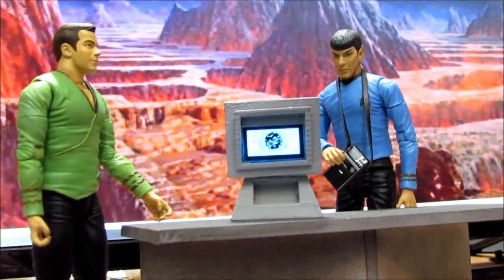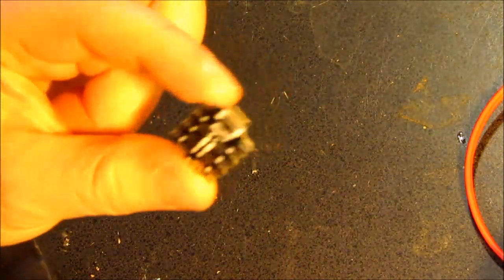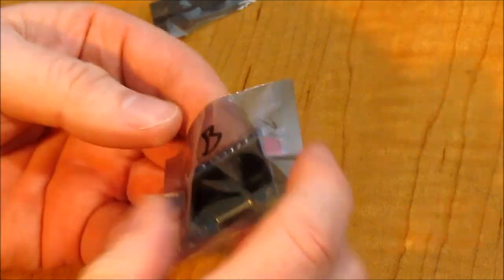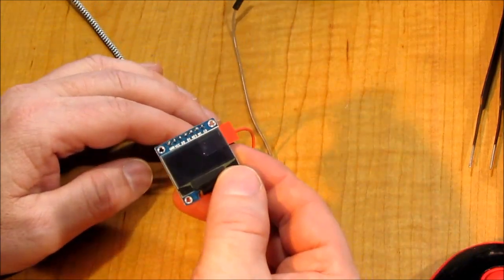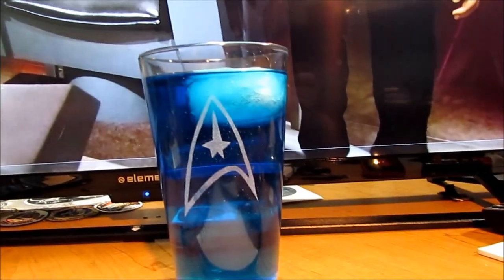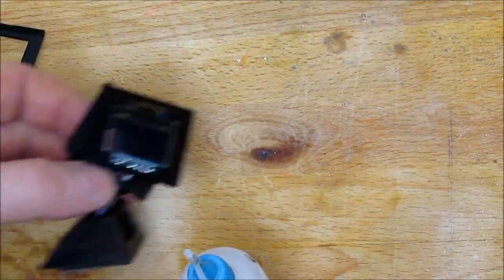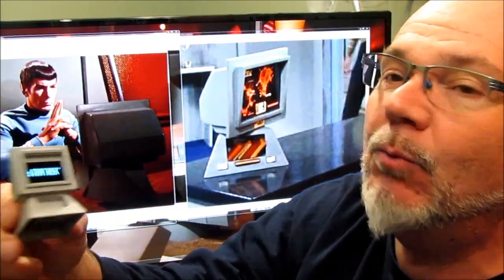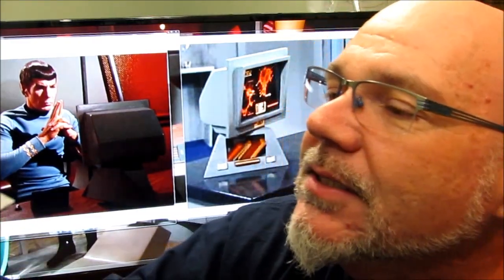Make a Mini Star Trek Desktop Viewer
Let's make a real, working, miniature Desktop Viewer from Star Trek, the Original Series.

Parts Notes
0.96" I2C IIC SPI Serial 128X64 OLED LCD Display SSD1306
Available on Ebay

The Beetle Aruino "clone" is available here (or your favorite vendors in China)